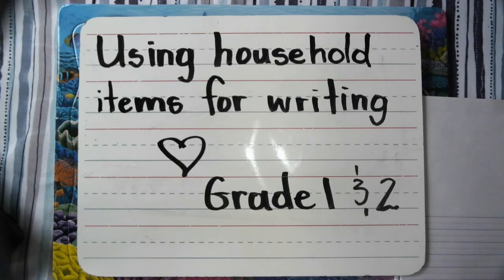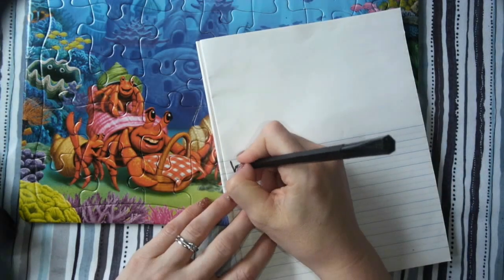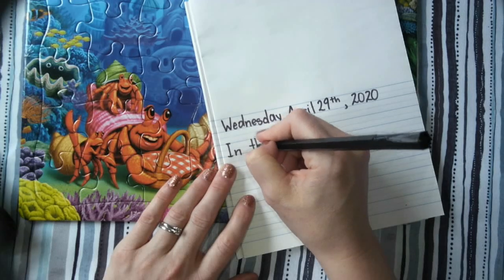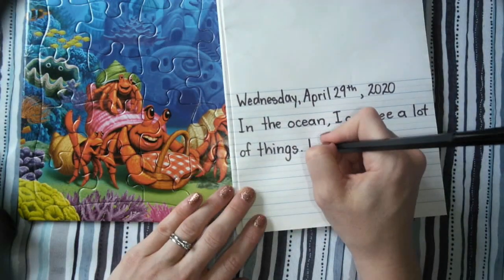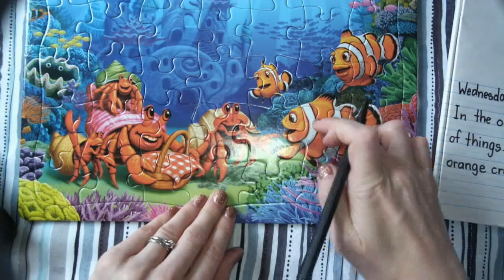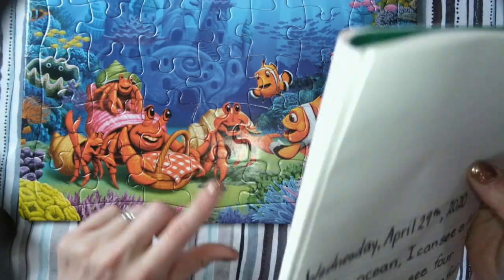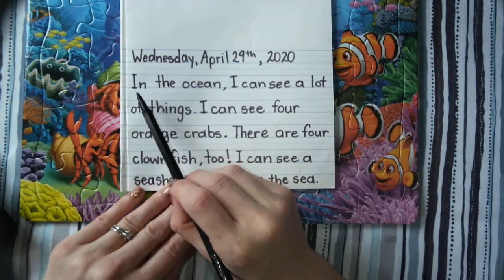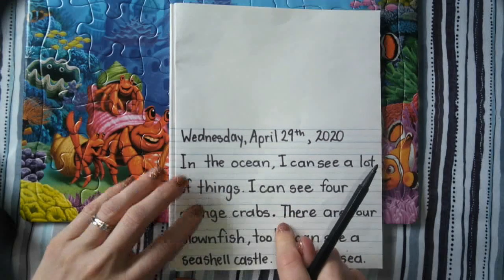How to Write: Using Household Objects to Help with Writing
Mrs. Michael shows you how to use books and puzzles to help you write with detail.